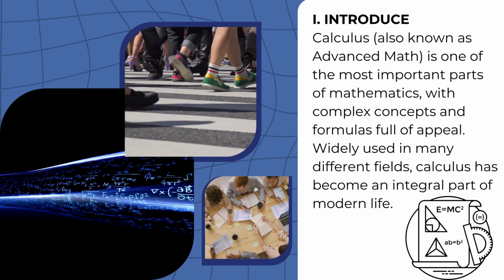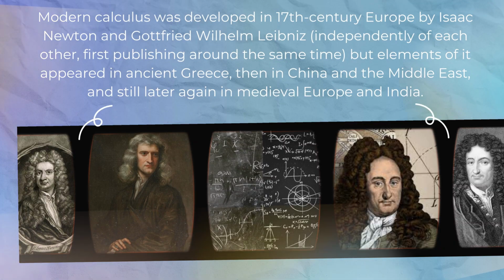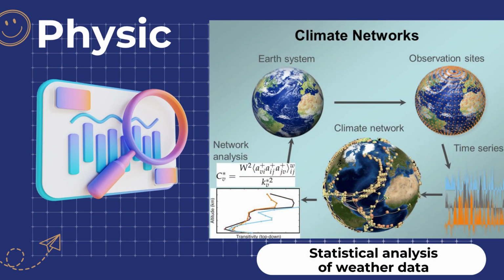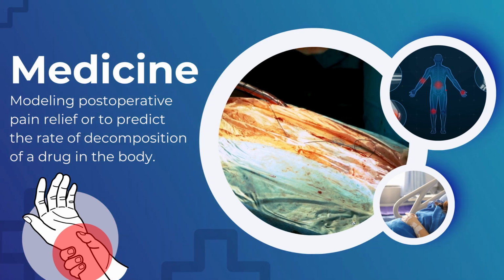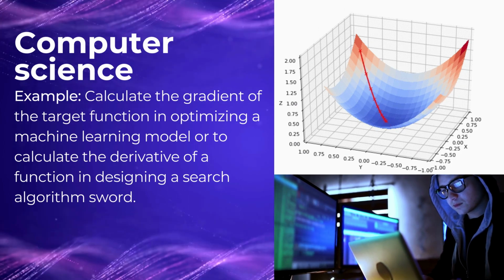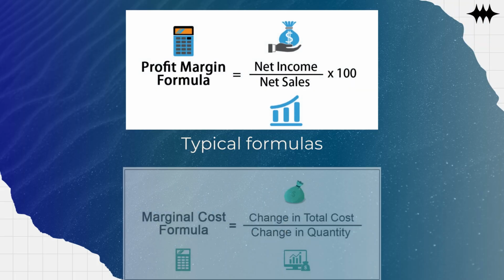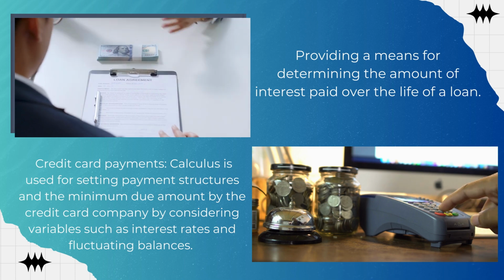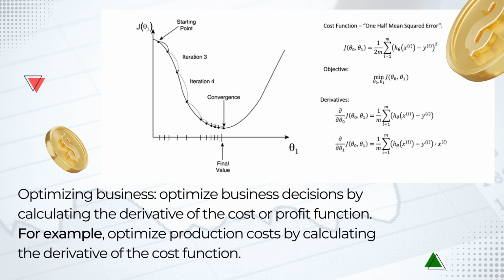Advanced mathematics | Midterm exam 🎯| Three people team 🦊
Explore the applications of advanced calculus (Advanced mathematics) in everyday life, economics, engineering, and the field of mathematics itself. Let's watch a video to understand more about this topic 🥰
📌Credit:
Content video and design: Three people team